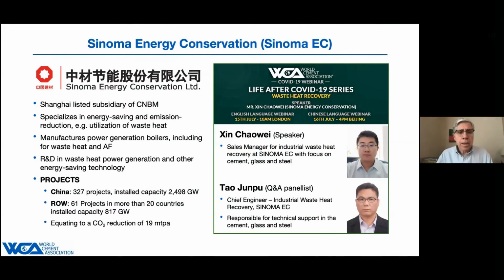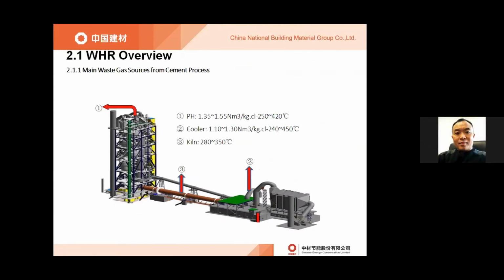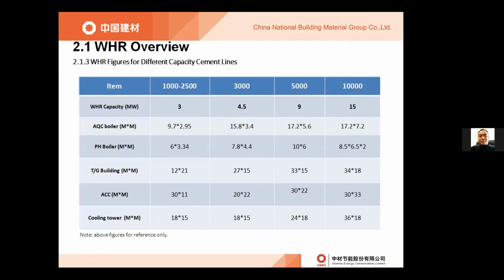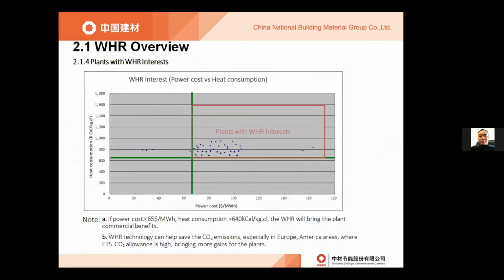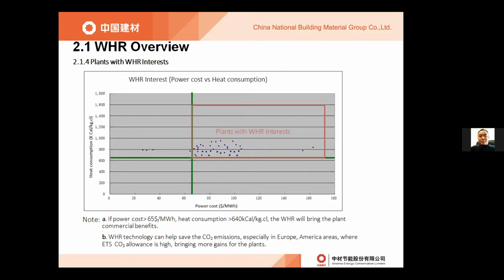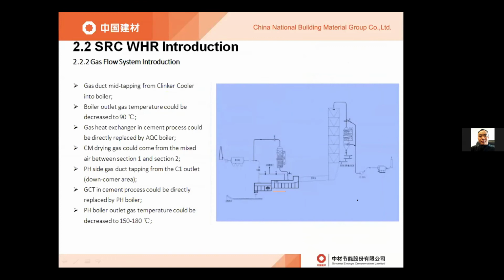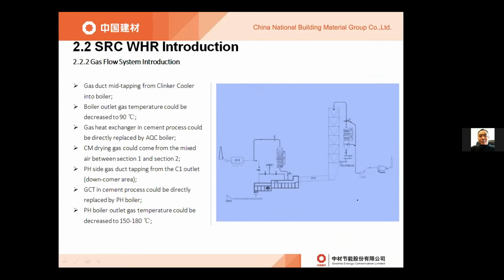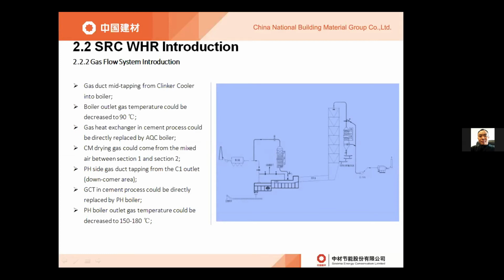WCA Webinar: Waste Heat Recovery (Highlights)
Highlights from WCA's Life After COVID-19 Webinar, on the topic of Waste Heat Recovery with Sinoma EC, China.